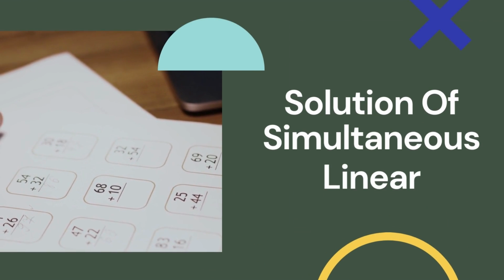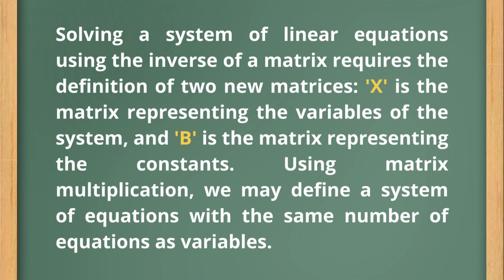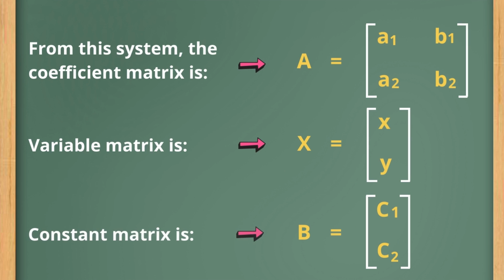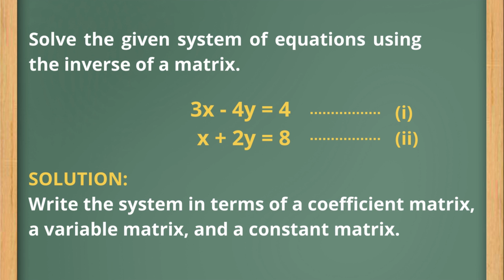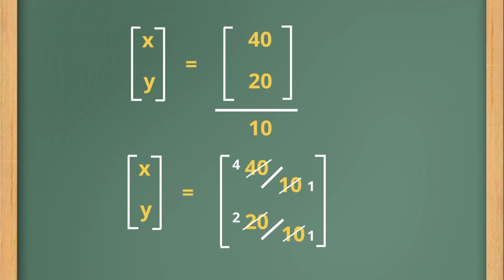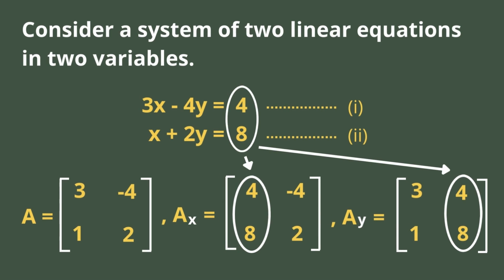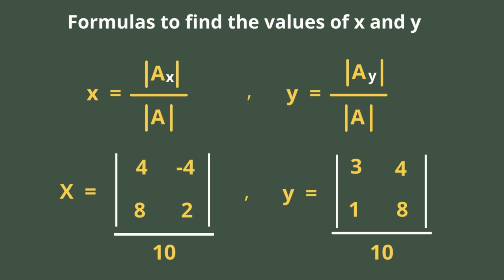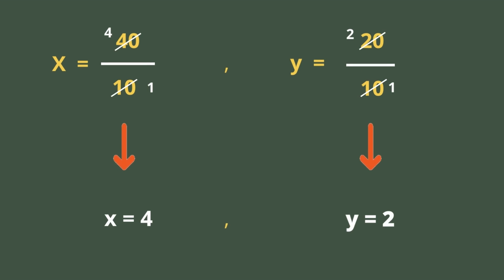Simultaneous Linear Equations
In this video, We will tell you about the system of linear equations and how to solve linear equations using different methods.